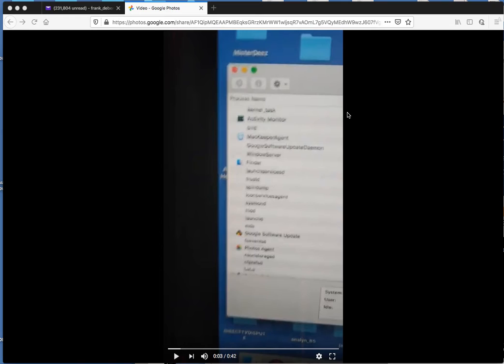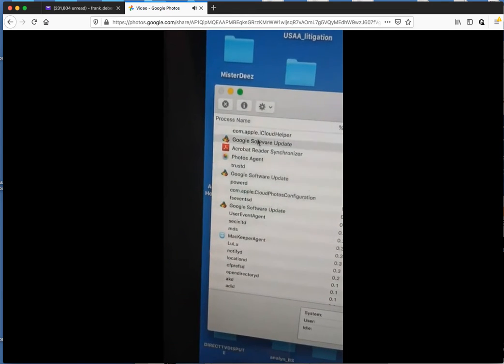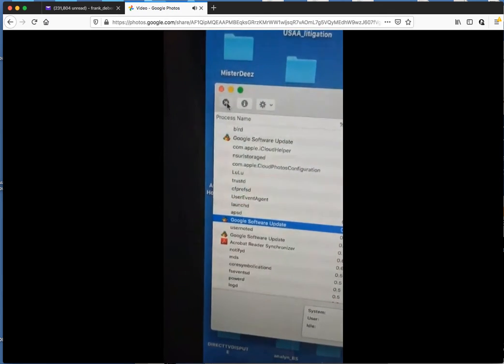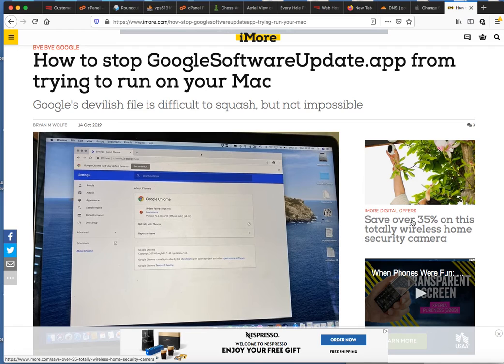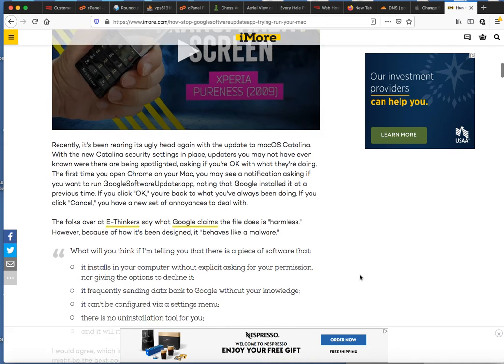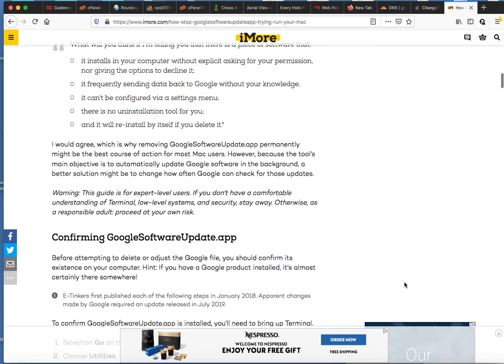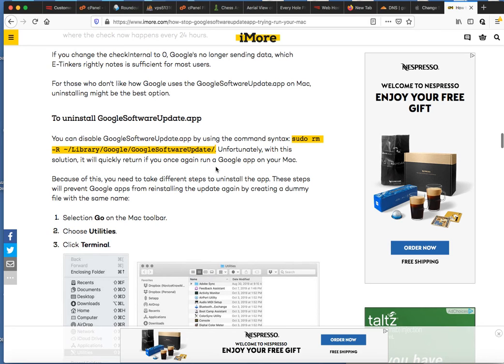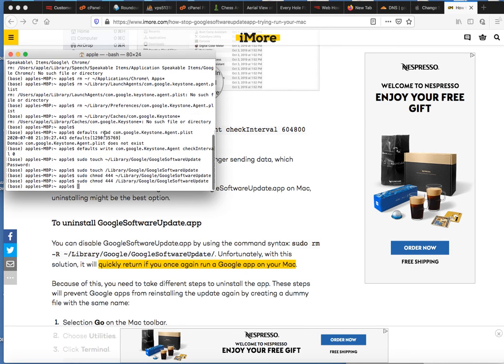google software updater, daemon, & keystone app EQUALS BAD NEWS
I have been reporting to you for the past three days an unknown force has been forcing my MacBook into SLEEP mode while I am trying to capture and export videos showing the malfeasances...you saw a few LIVE in yesterday's video...my laptop was forced into sleep during the recording...It was put it mode close to 80 times in the past three days.  After discussions with my ISP (Comcast), my hosting provider (InMotion) and my content delivery cloud provider (Cloudflare) it became apparent this was NOT happening from someone running things external to the home network , but rather someone or some THING inside the network was responsible.  And the criminal on the inside doesn't have to be a live person...it can be a scheduled task...Just wait til you see who...